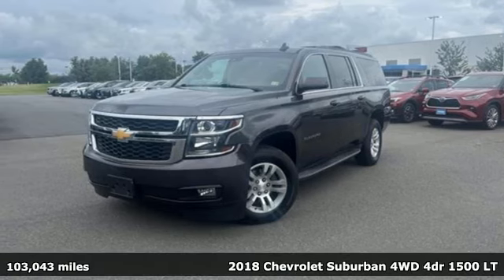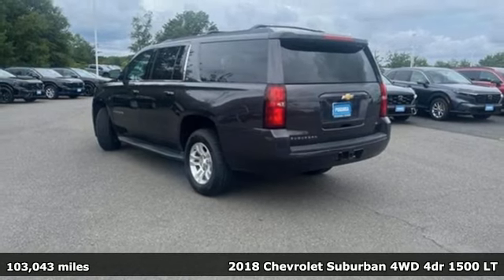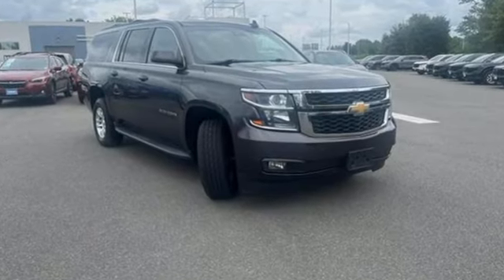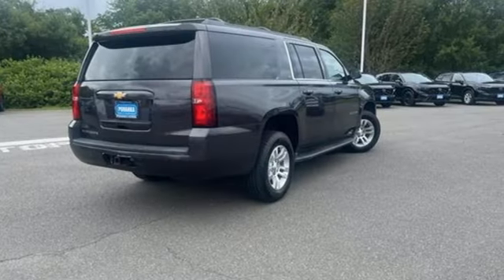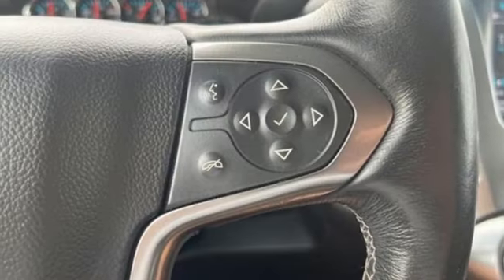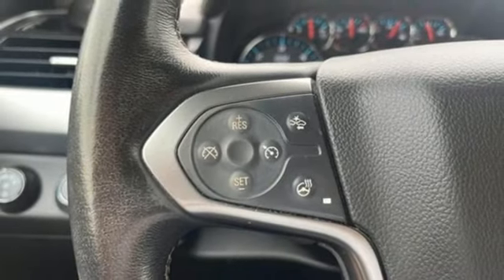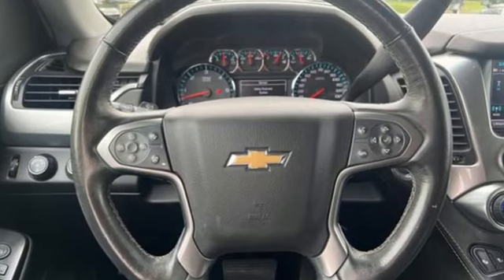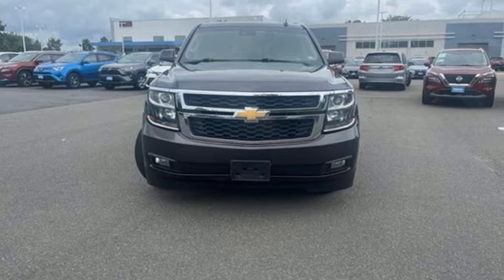Used 2018 Chevrolet Suburban Fredericksburg VA Richmond, VA FSL006075A - SOLD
Year: 2018
Make: Chevrolet
Model: Suburban
Trim: LT
Transmission: Automatic
Color: Tungsten Metallic
Interior: Jet Black
Mileage: 103043
Stock #: FSL006075A
VIN: 1GNSKHKC8JR173116

Address:
60 South Gateway Drive